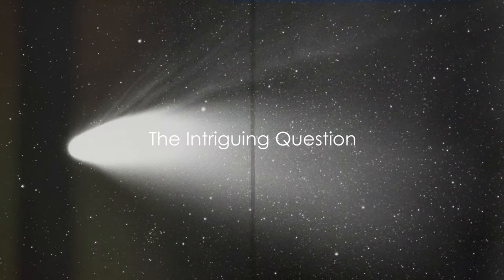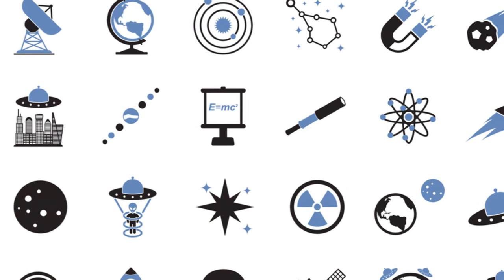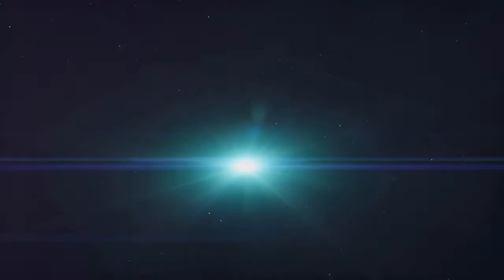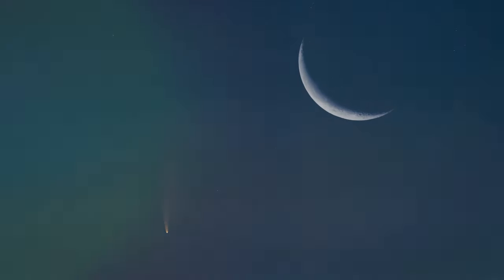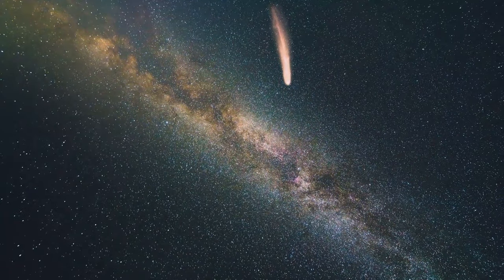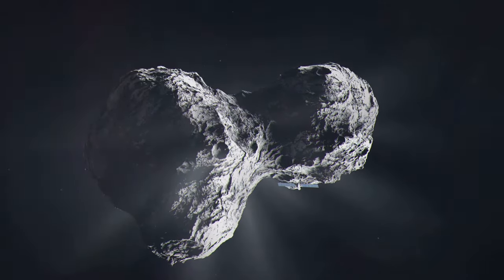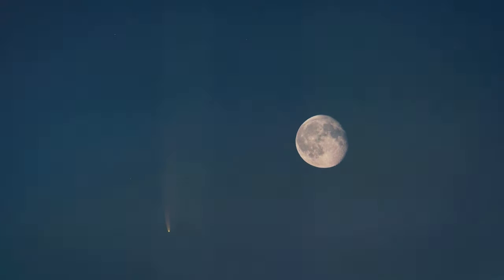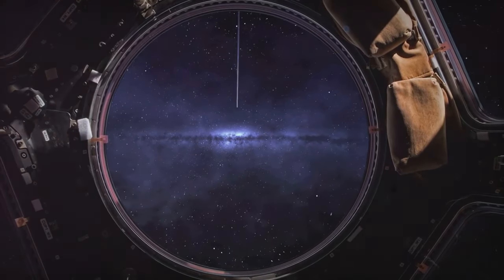Hale-Bopp: The Great Comet of 1997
In this captivating video, join us as we delve into the remarkable journey of Comet Hale-Bopp, a celestial marvel that captivated the world in the 20th century. Discover the fascinating history, scientific significance, and stunning visuals of one of the brightest comets ever observed. From its discovery to its breathtaking appearance in the night sky, this video will leave you in awe of the wonders of the universe.

Don't miss out on this enlightening exploration of Comet Hale-Bopp's legacy. Let's spread the knowledge and wonder of this incredible cosmic phenomenon together! ✨🌌

OUTLINE:

00:00:00 The Intriguing Question
00:00:32 The Discovery
00:02:34 The Unexpected Brightness
00:04:38 The Record-Breaking Observation
00:06:51 The Great Comet of 1997
00:08:58 Reflection and Conclusion

🌟 This channel aims to shed light on history 📚 by discussing events that happened on this day in history. World history 🌍 is important for all humanity. Our goal is to educate 🎓 about our history and contribute to the creation of an informed society 🧠. Together with our team 👥, we aim to present to you, in a documentary style 🎥, the most sensational and widely discussed topics in world history.

This video was created using some artificial intelligence ai models and tools 🤖💡.